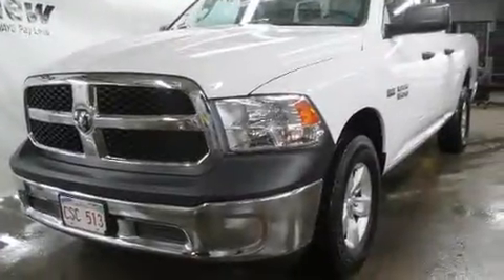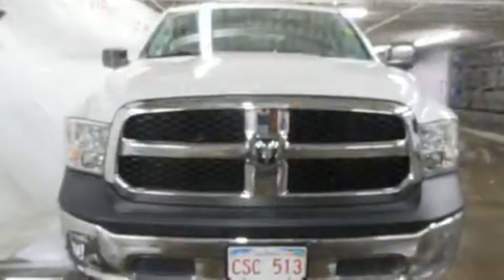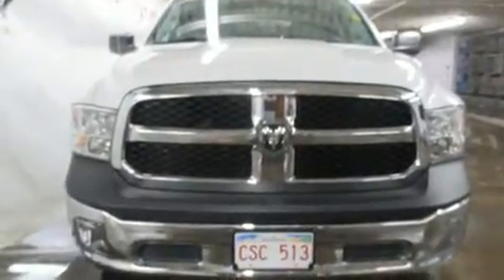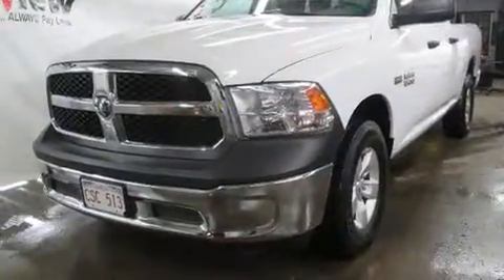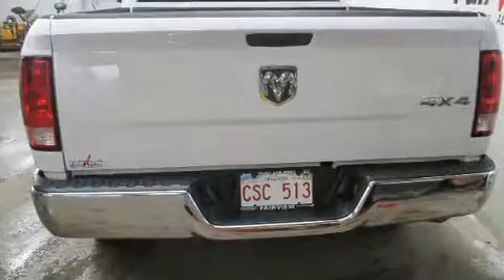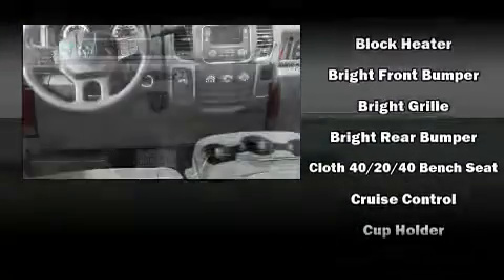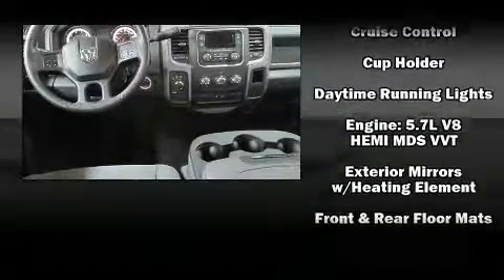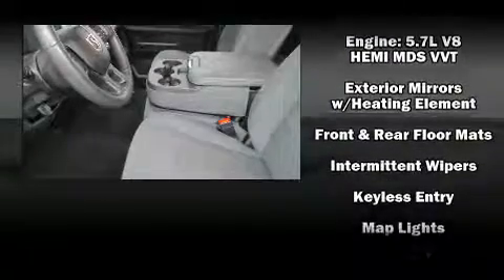2014 Ram 1500 SXT in Fredericton, NB E3B5C8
You can expect a lot from the 2014 Ram 1500 This 4 door, 6 passenger truck just recently passed the 30,000 kilometer mark! It features four-wheel drive capabilities, a durable automatic transmission, and a powerful 8 cylinder engine. Top features include power windows, variably intermittent wipers, a rear step bumper, a front bench seat, air conditioning, fully automatic headlights, power door mirrors, and 1-touch window functionality. Take assurance in side curtain airbags, providing head protection in the event of a severe collision. This vehicle has achieved Certified Pre-Owned status, by passing a comprehensive certification process. We pride ourselves in consistently exceeding our customer's expectations. Stop by our dealership or give us a call for more information.